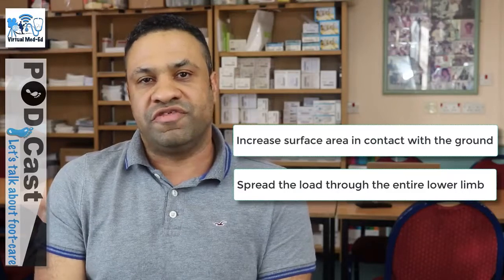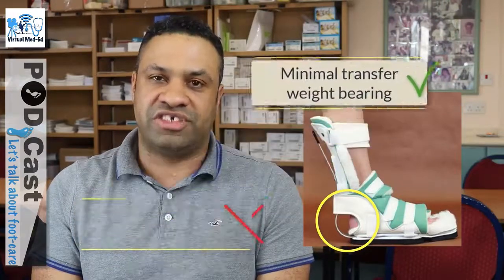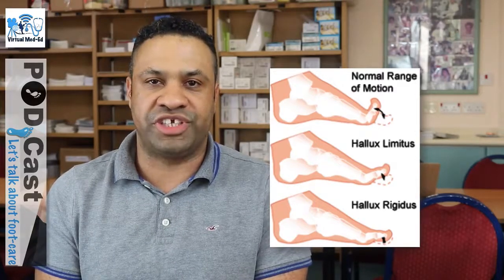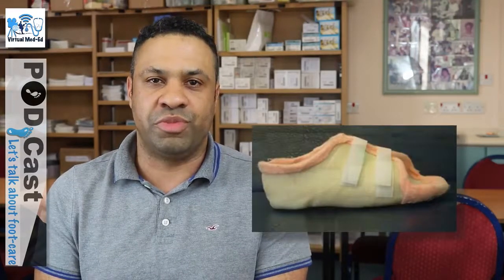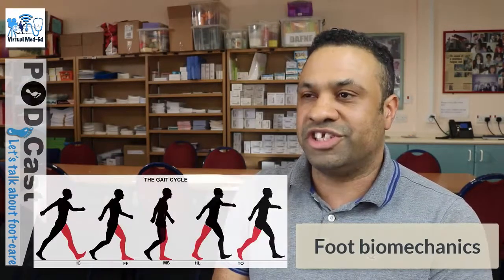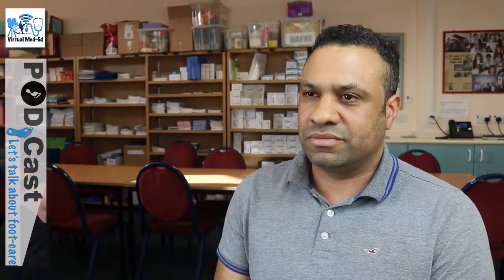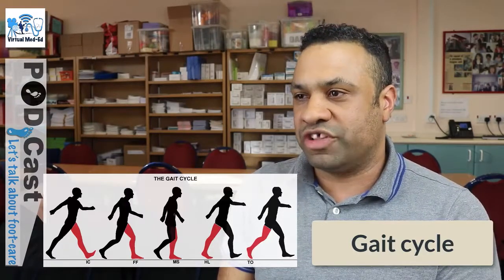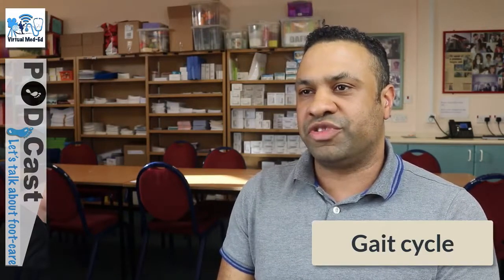Offloading the diabetic foot - Chris Aitkins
Very slick talk on off-loading diabetic foot
Chris Aitkin is a senior diabetes specialist podiatrist in England with Master's degree in Foot Biomechanics
Other production of the Virtual Medical Educators